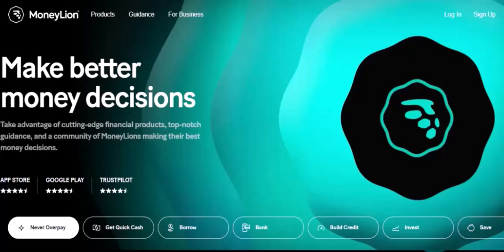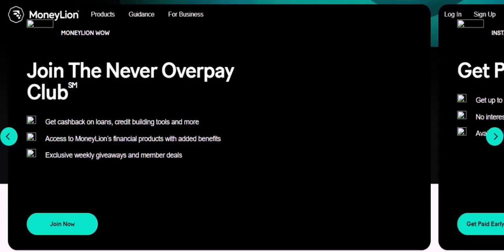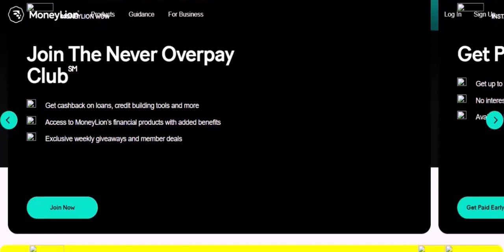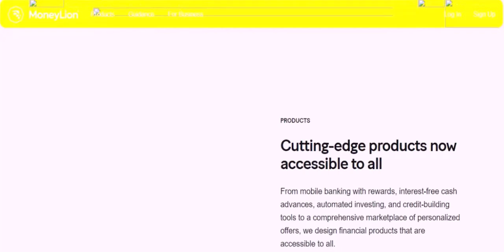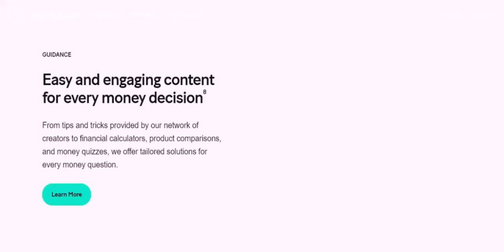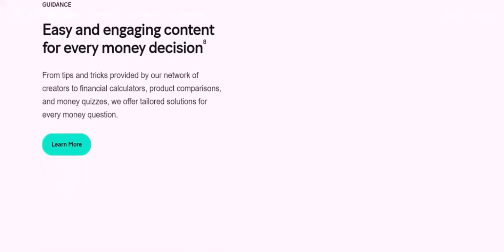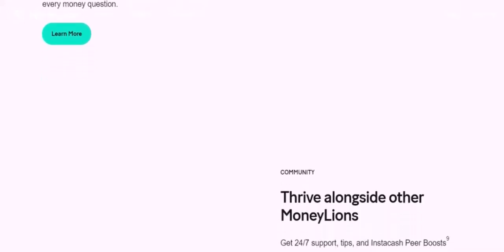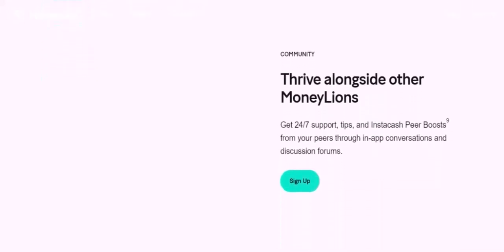Can MoneyLion cash a check?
In this video we dive into the deep about  Can MoneyLion cash a check   ,